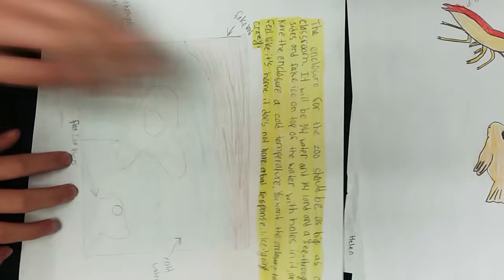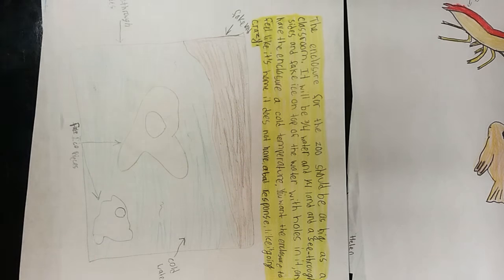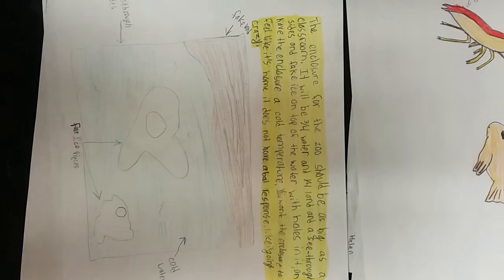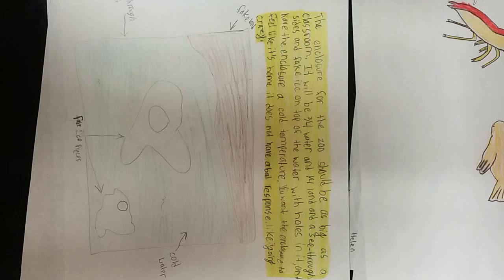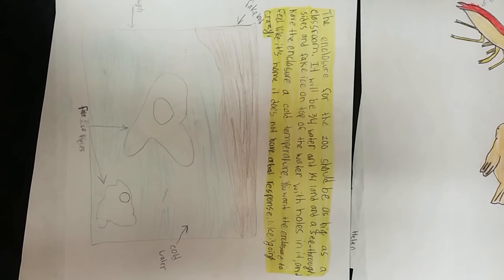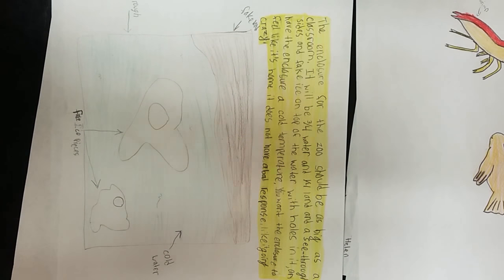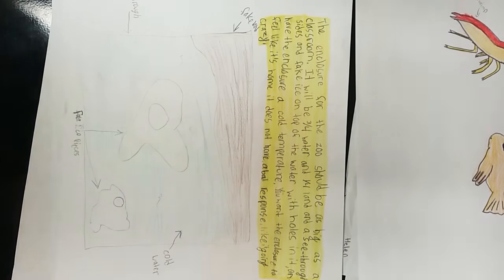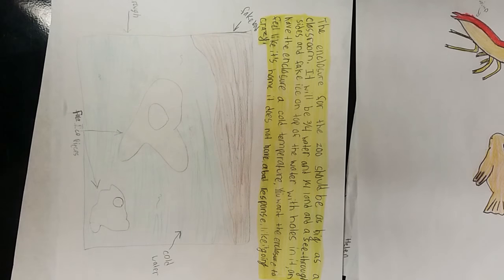Harp seal information